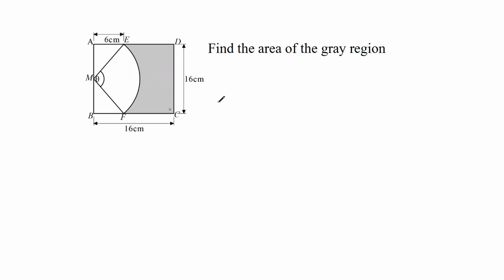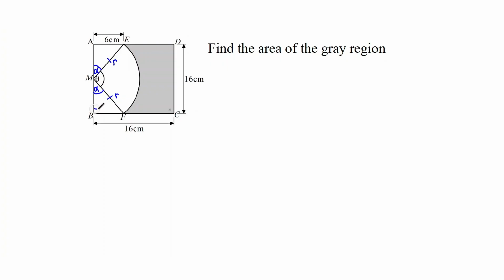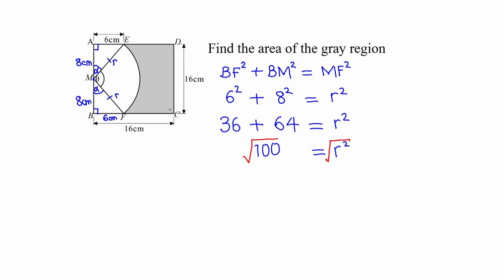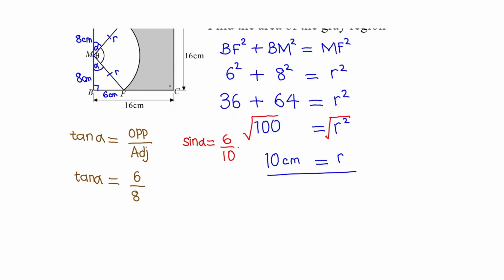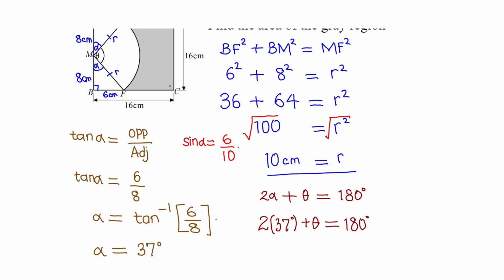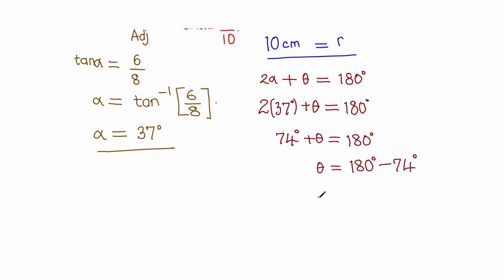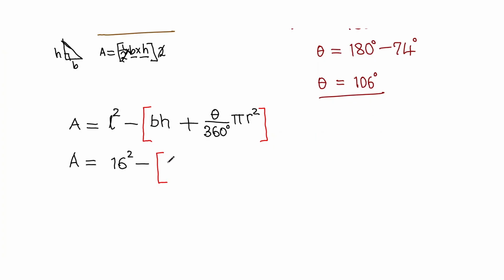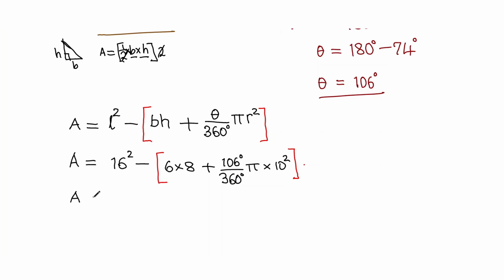Challenging Geometry Problem Square, Triangles & Circular Sectors Explained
Welcome to Caltex Academy! In this math tutorial, we guide you through finding the area of the grey region within a square. We apply fundamental geometry principles, including the area formula and the pythagorean theorem, to break down this problem. This lesson simplifies complex maths problems for students, demonstrating how to approach similar challenges step-by-step.